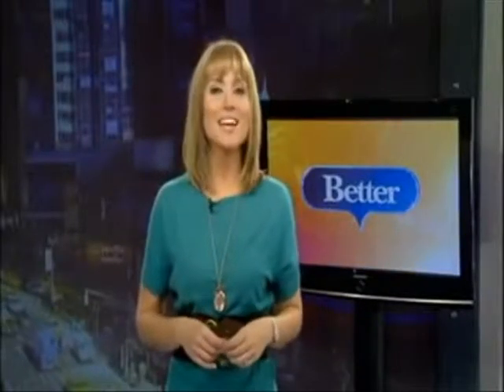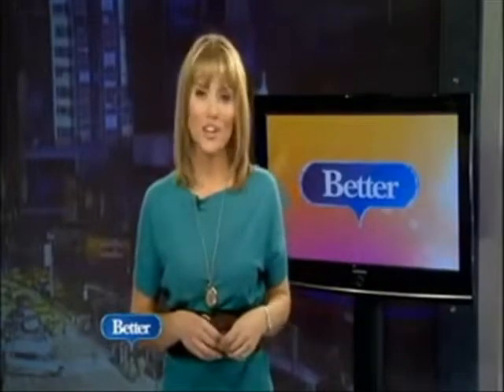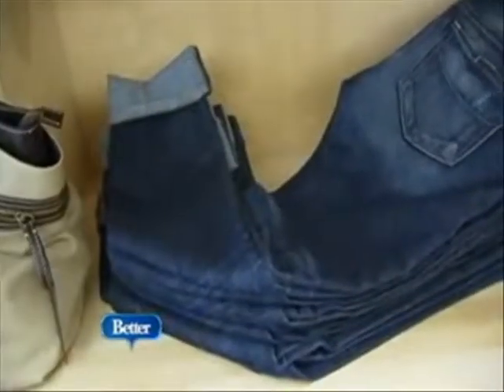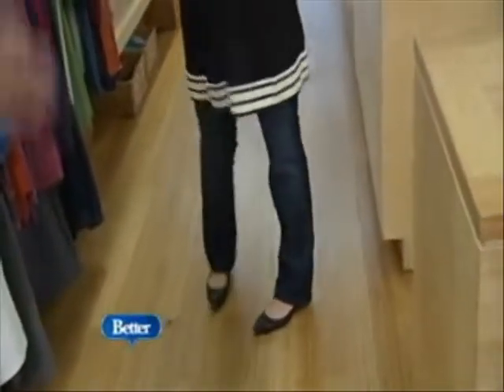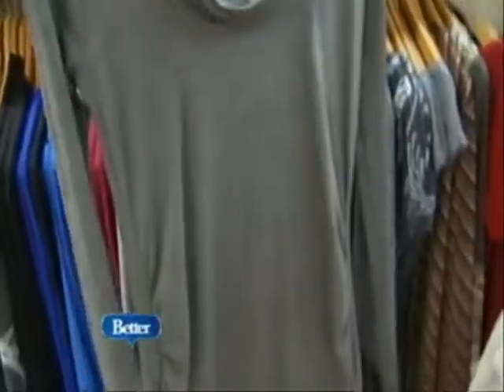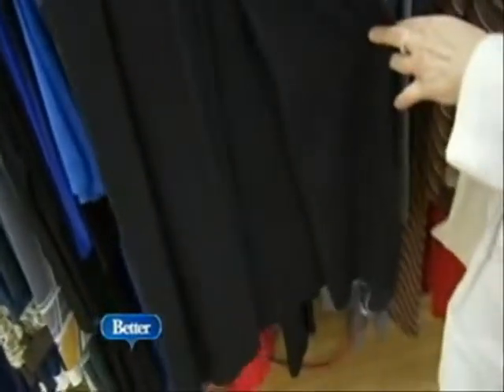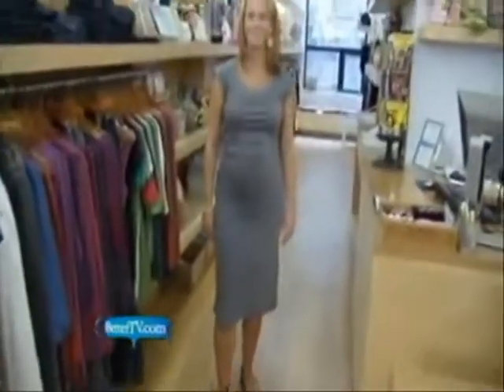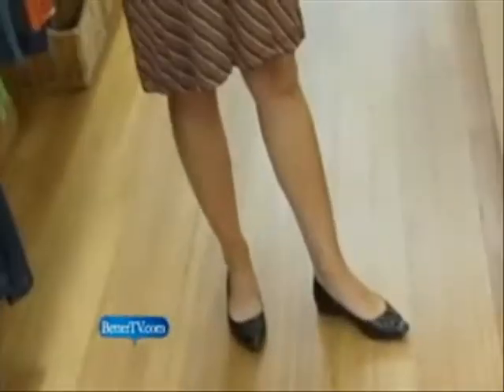Liz Lange Maternity Fashion on better.tv